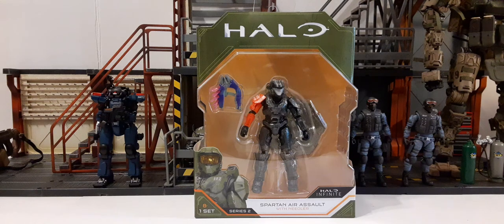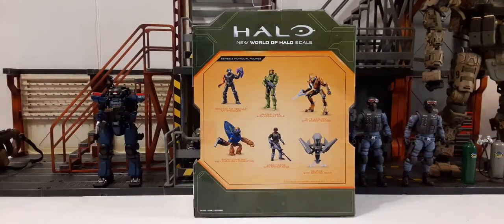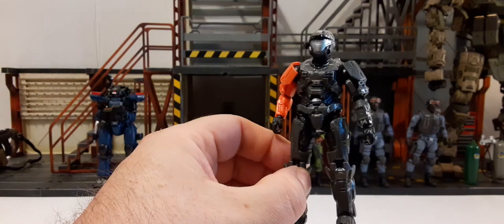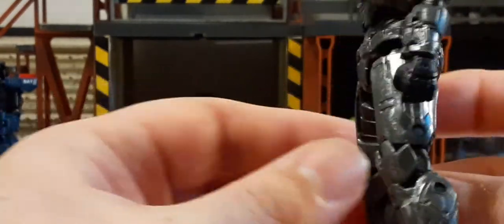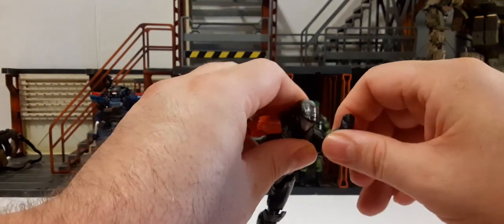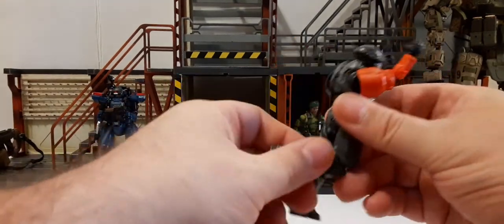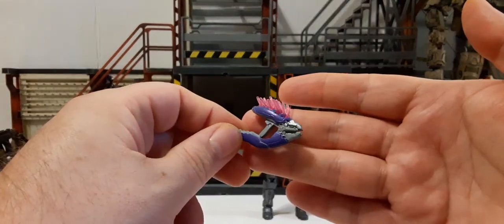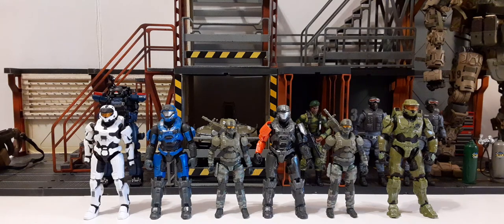Halo Infinite Series Spartan Air Assault With Needler 1:18 Scale Action Figure Review.